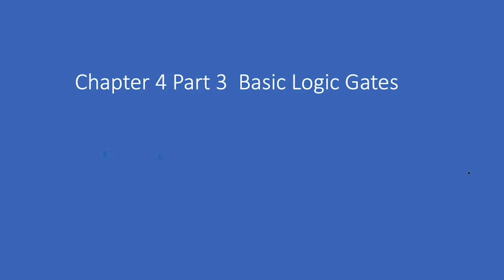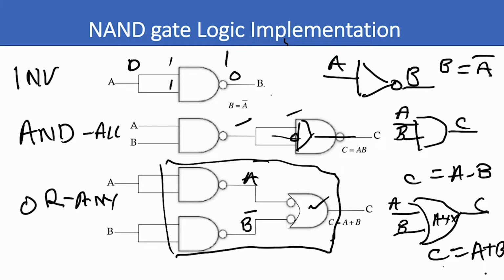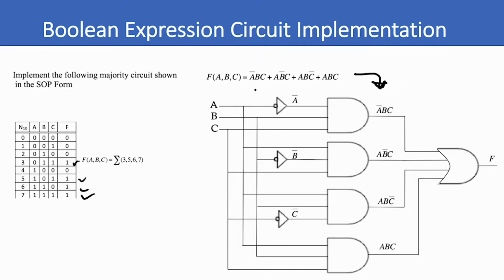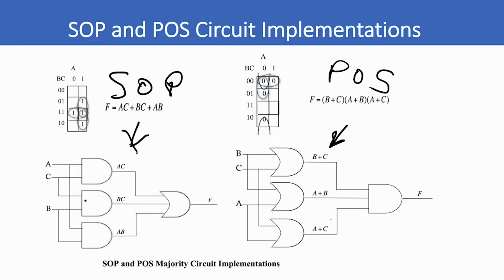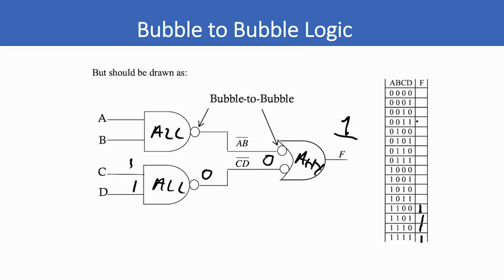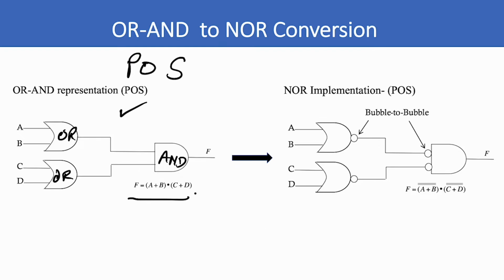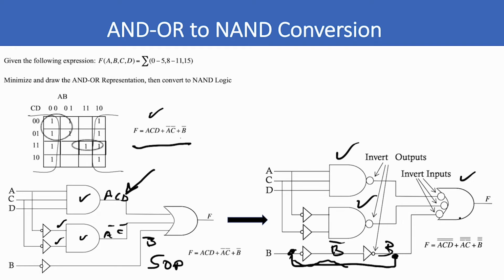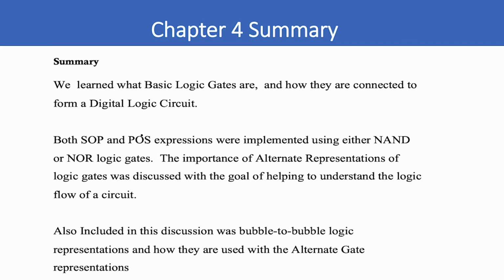Chapter 4 Part 3 Basic Logic Gates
In this video we will discuss the implementation of Boolean Expressions with Logic Gates.  Both NAND and NOR logic gate implementations will be discussed as well as the concept of Bubble-to-Bubble Logic